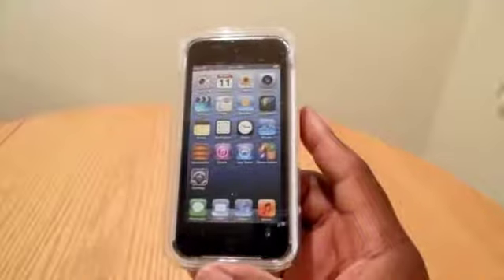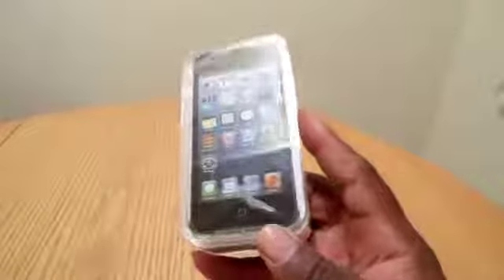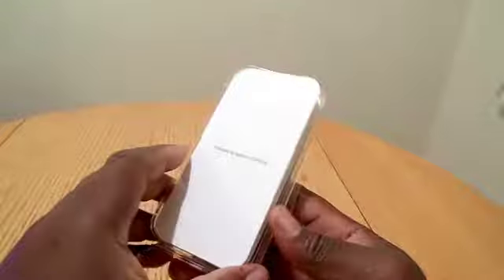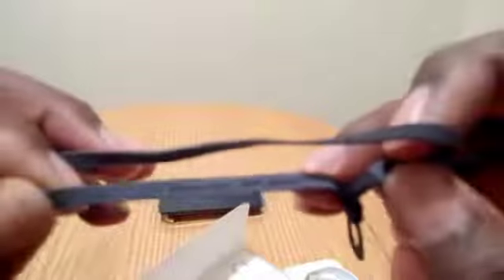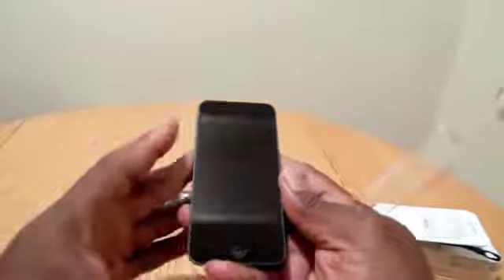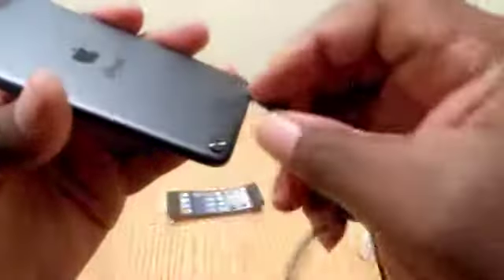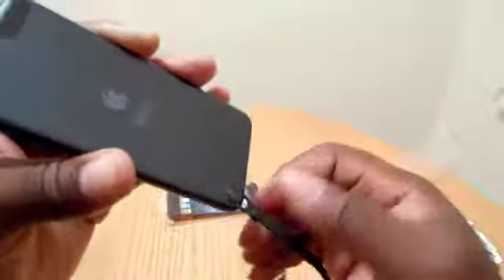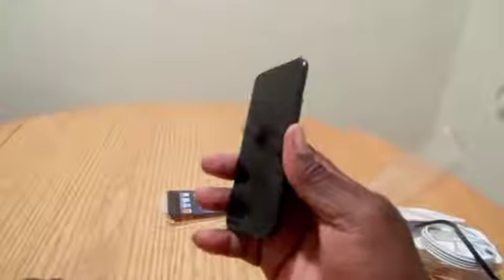NEW IPOD TOUCH 5G UNBOXING